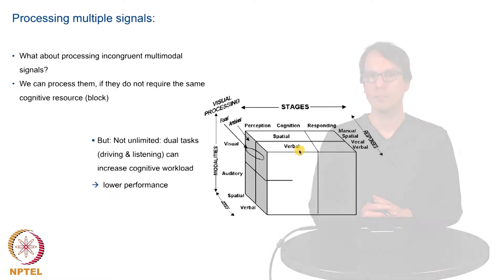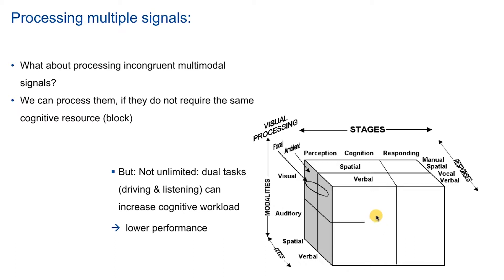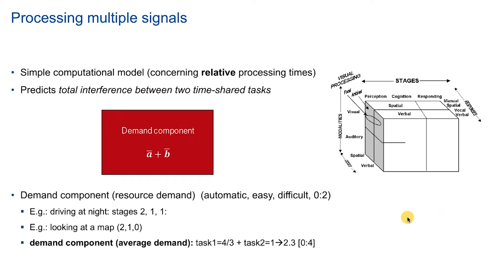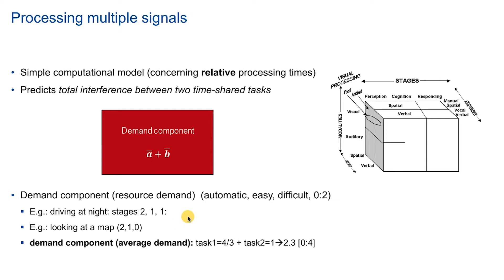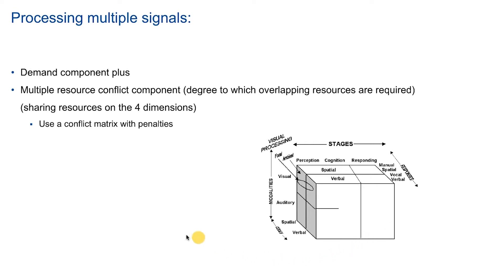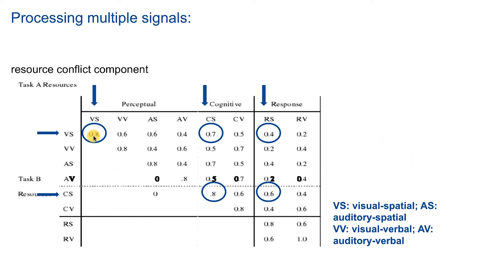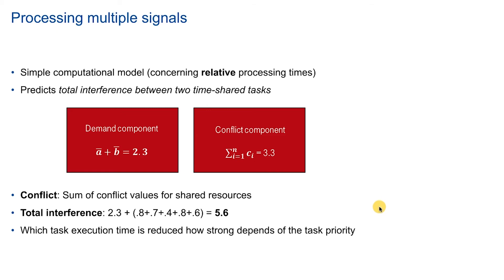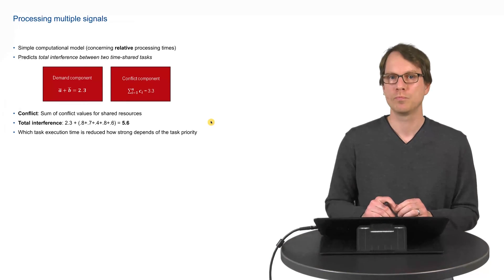Lecture 2.2.2 - Multimodal Dual-Tasks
Multimodal Dual-Tasks